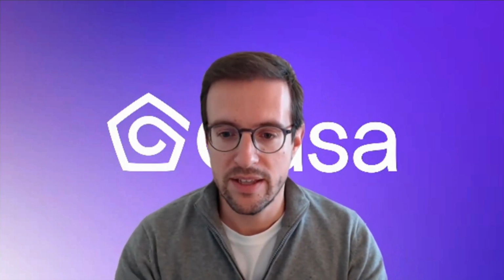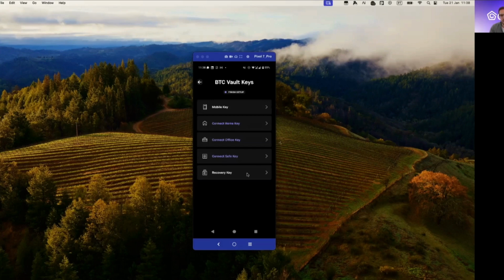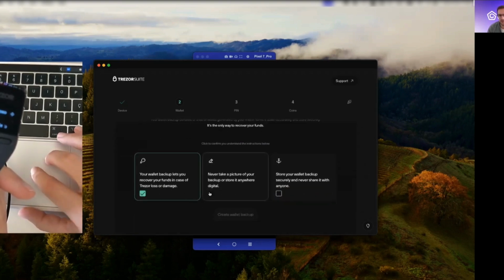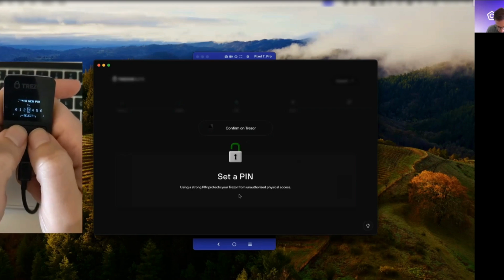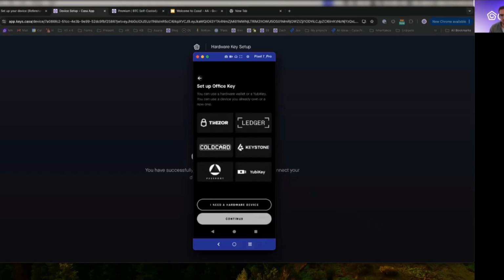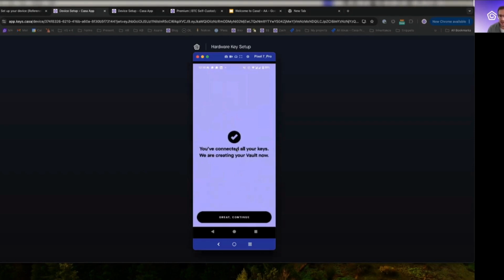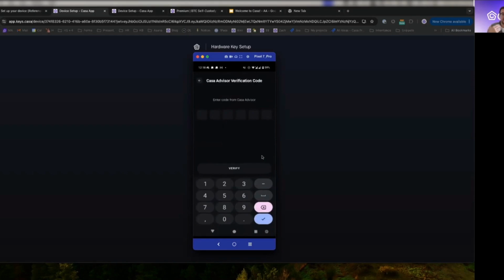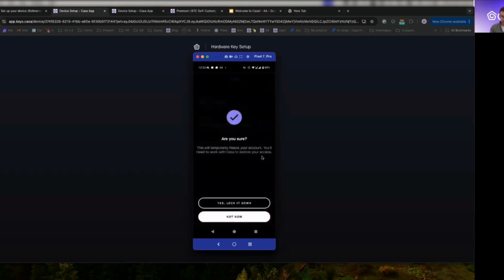How to set up a 5-key vault | Casa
Explore how to create a 5-key vault with a Casa Advisor and have peace of mind that your bitcoin has institutional-grade self-custody.

Casa helps individuals and businesses secure their bitcoin. Founded in 2018, the company protects billions of dollars in bitcoin using its best-in-class multisig vaults. Casa supports self-custody with inheritance, enhanced verification, and live support to preserve bitcoin as generational wealth.

Take self-custody of your BTC and stablecoins with an inheritance plan, enhanced verification, and live support. For high net worth individuals, Casa provides holistic security consulting as Private Clients.

Protect against theft, hacks, and accidents. Casa provides greater security than single hardware wallets, mobile phone wallets, browser extensions, and custodians. Never worry about your bitcoin again.